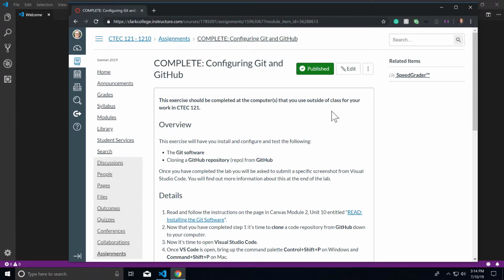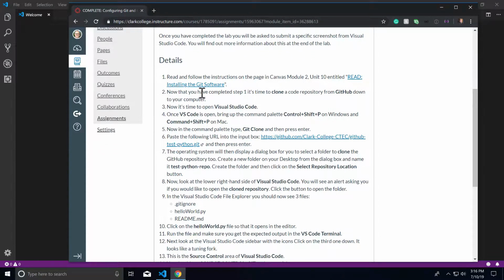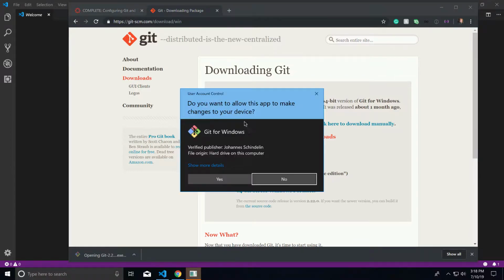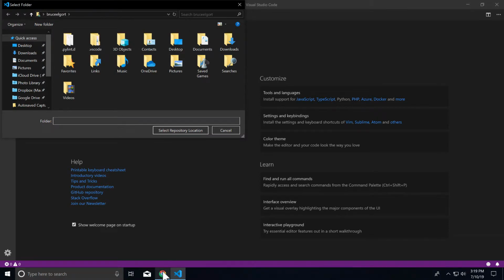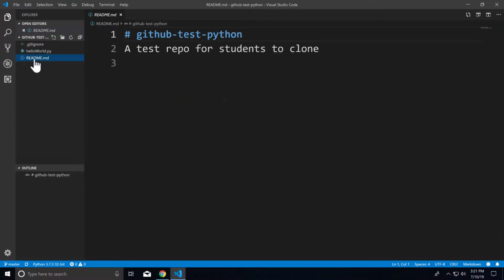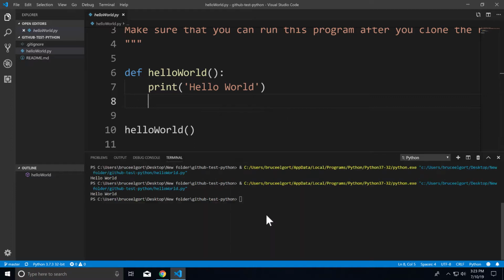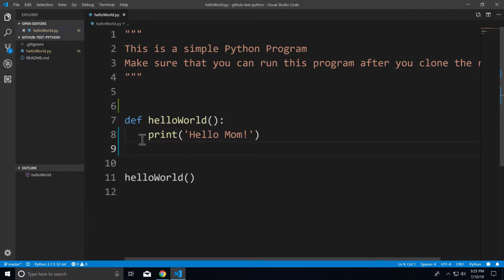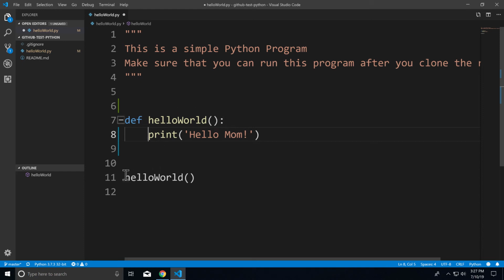Module 2 - Configuring Git and GitHub